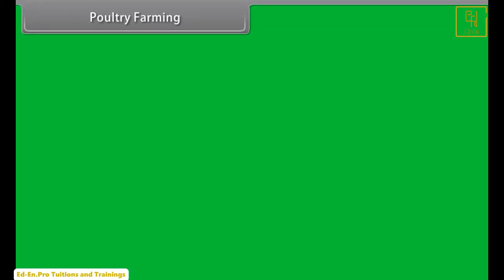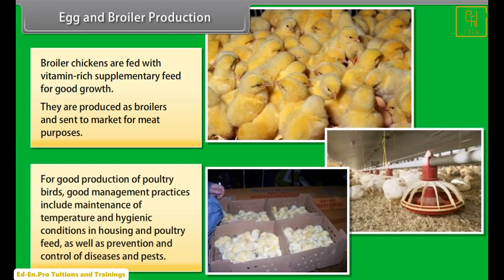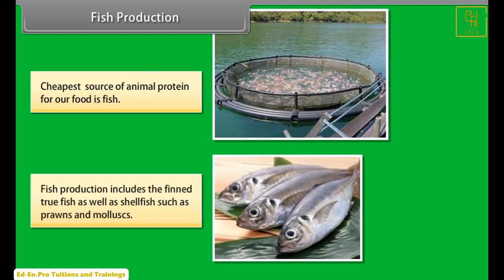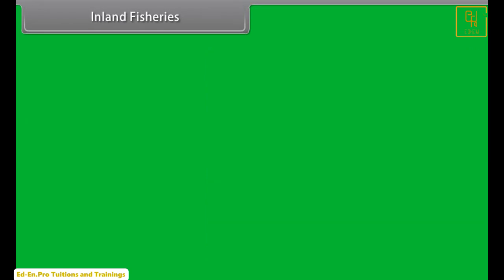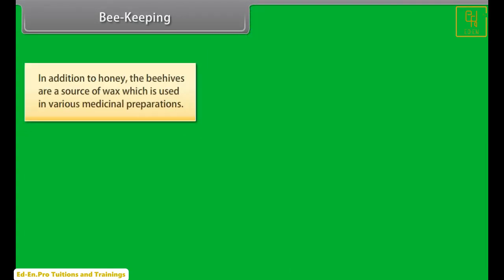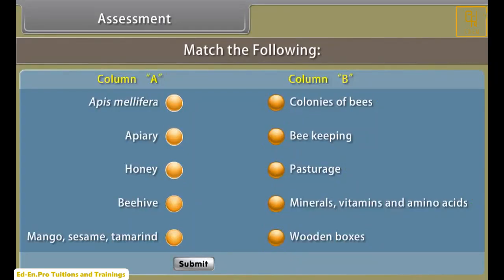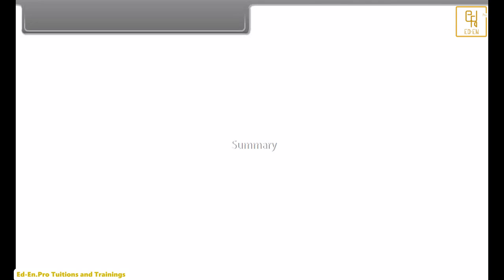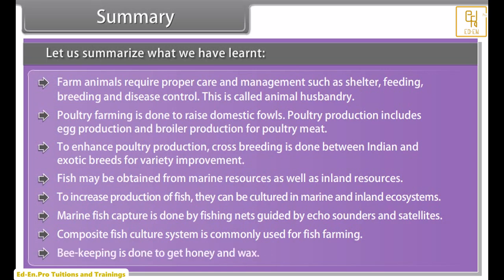Class 9 - Science - Improvement in Food Resources - Part 2 | Animated Video